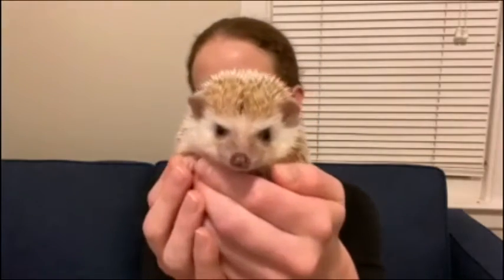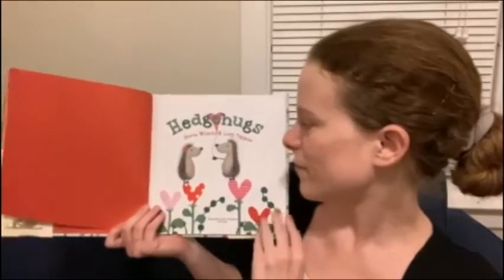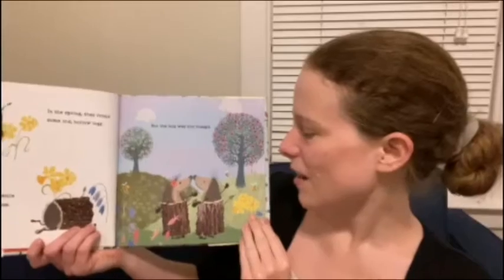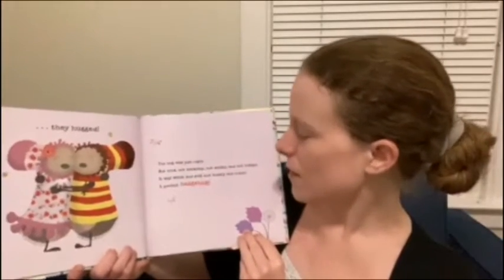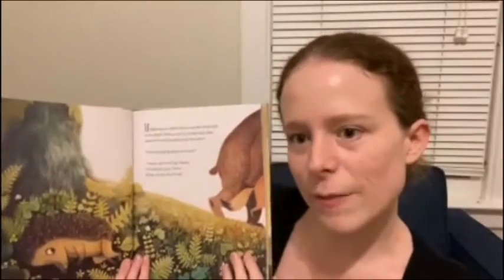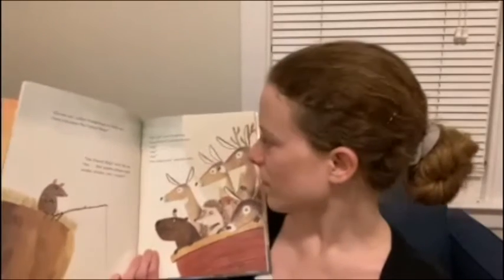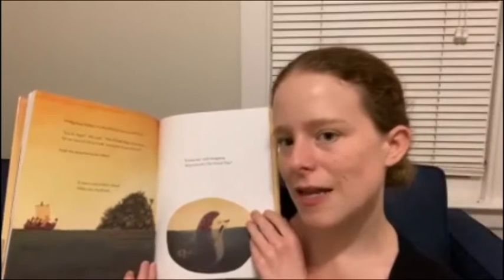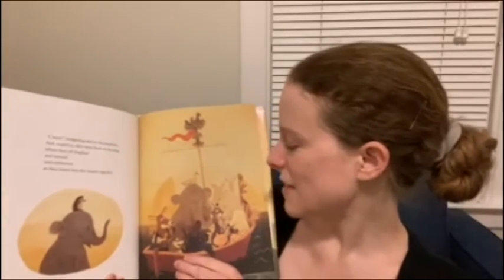WPL Animal Tales Storytime: Week 3: The Wild Side- Wild Animals- July 13, 2021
Join Miss Laura in this Summer Library Adventures program, "Animal Tales Storytime." Each week of the summer program she will read and sing songs for that week's theme. This week for our Wild Side (Wild Animals) theme she will be concentrating on Hedgehogs!